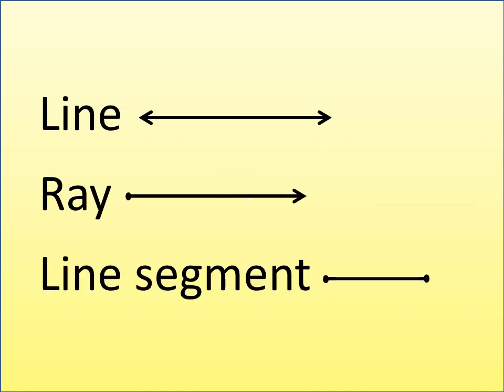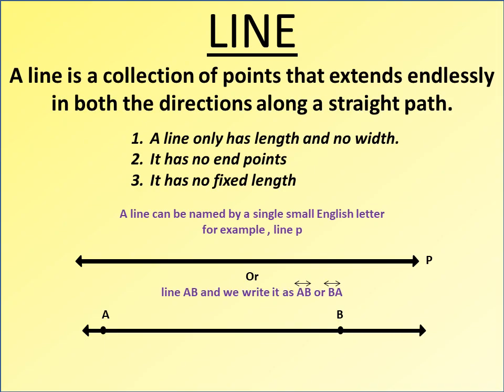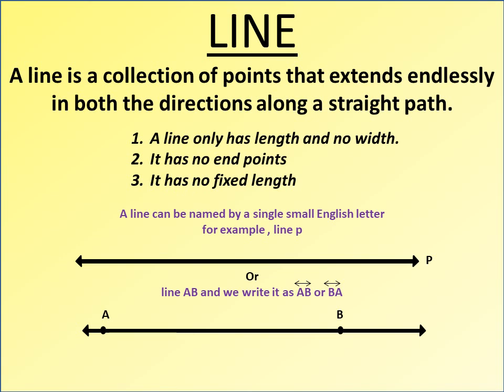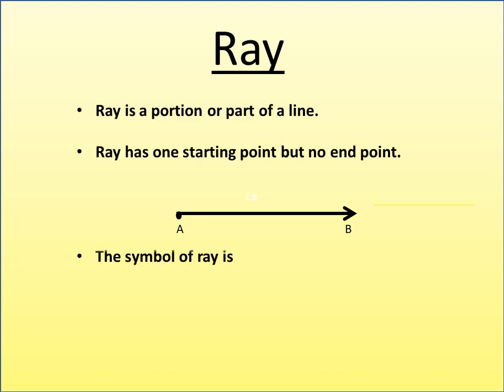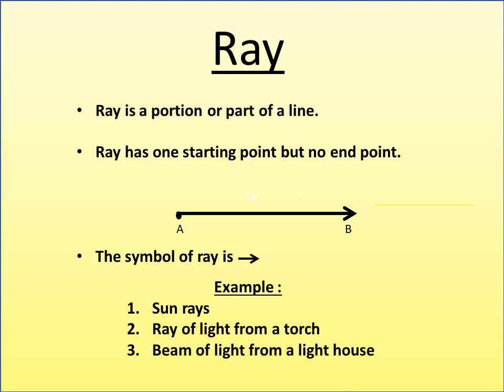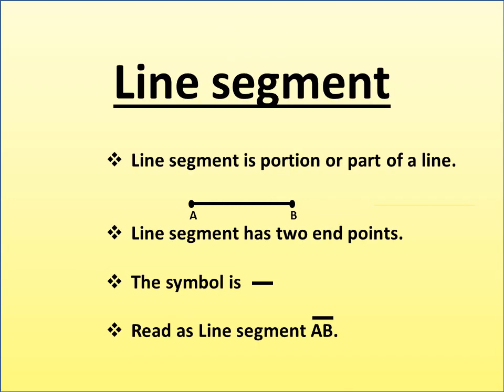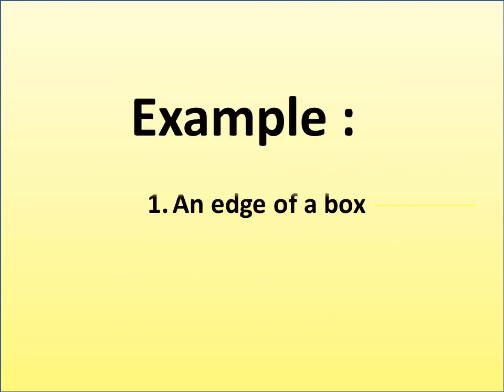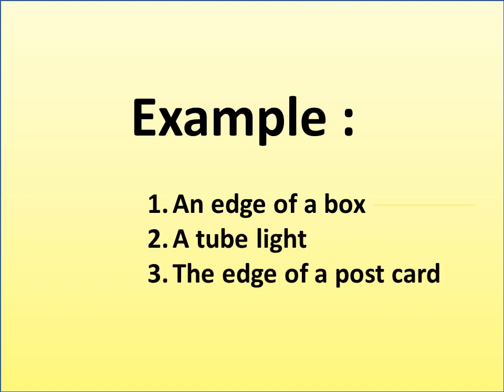Line, Ray and Line segment in geometry | Time to study2012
Line Ray Line segment
few lines on Ray Line Line segment
detail about line segment ray Line
Time to study2012